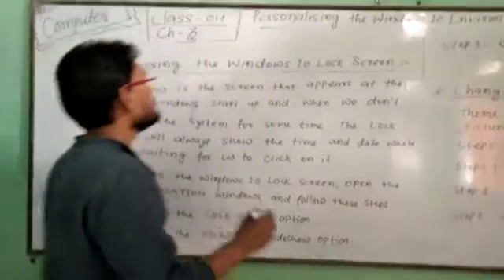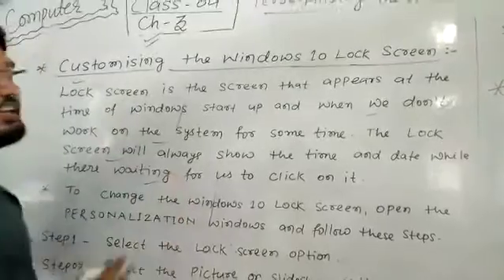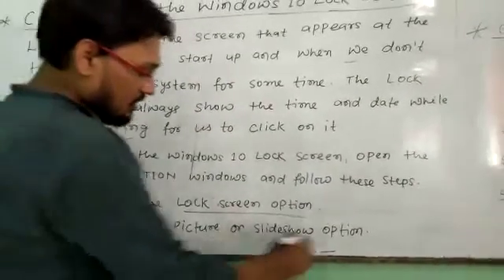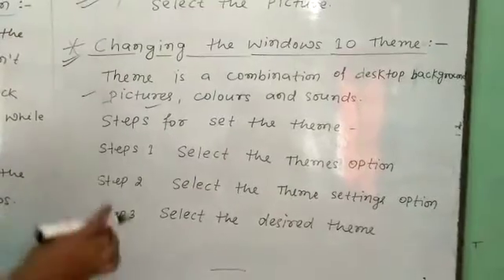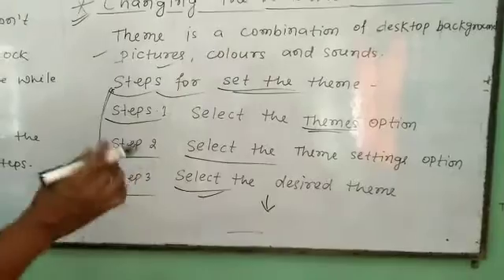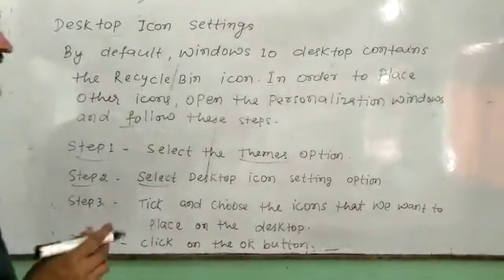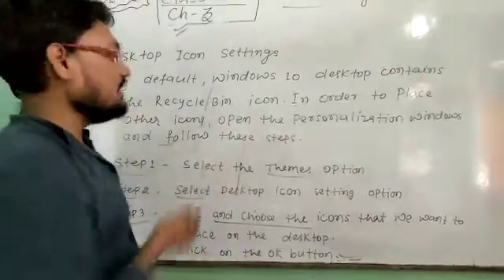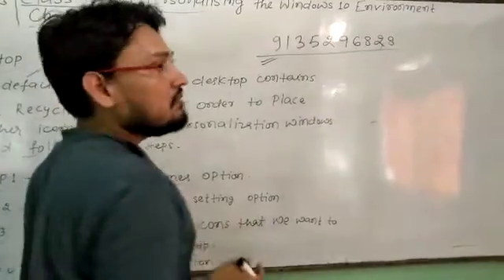Class 4 Computer Ch 3 Part 2